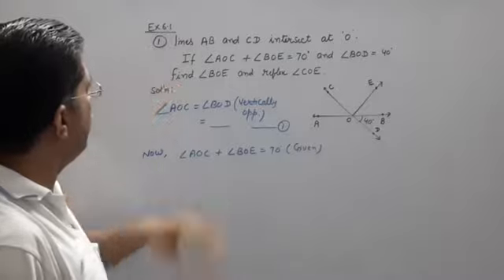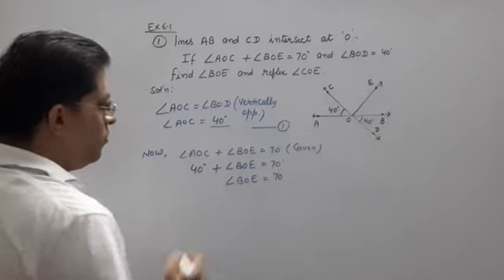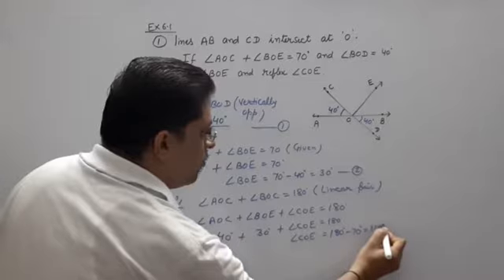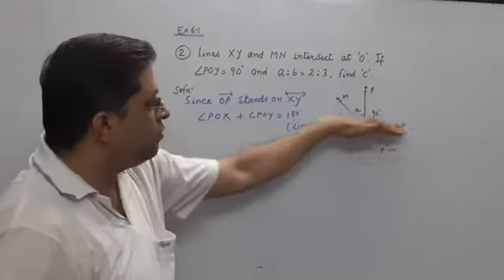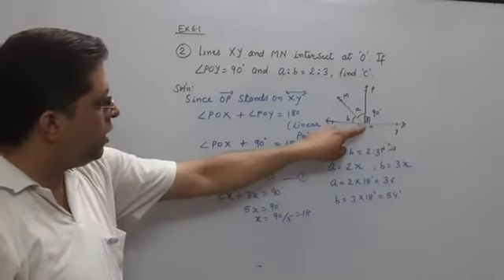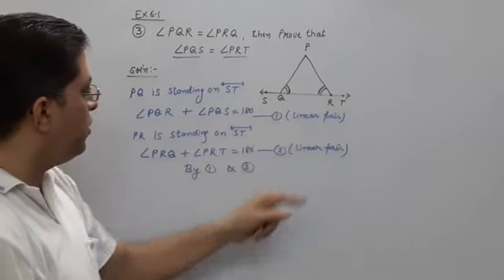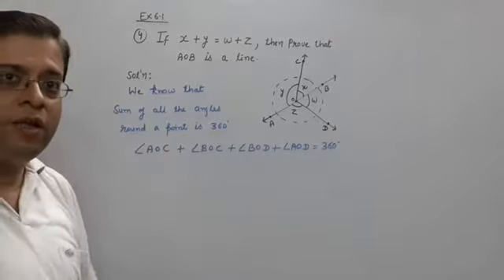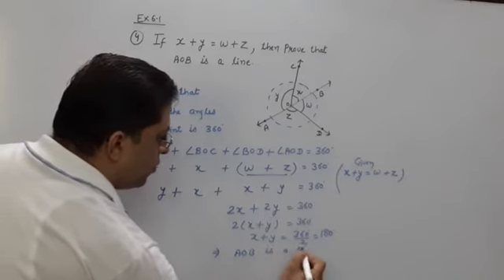Lines and Angles class 9th part 2